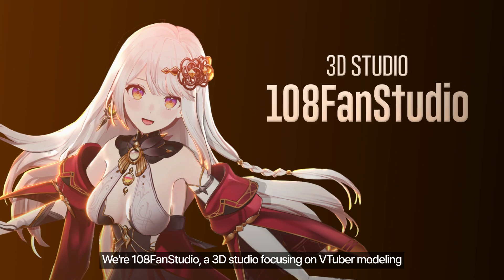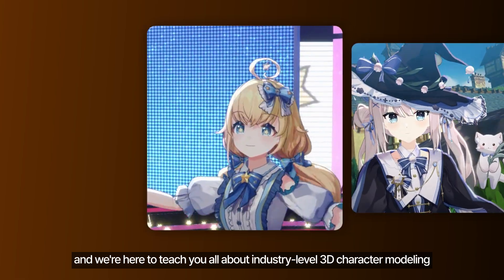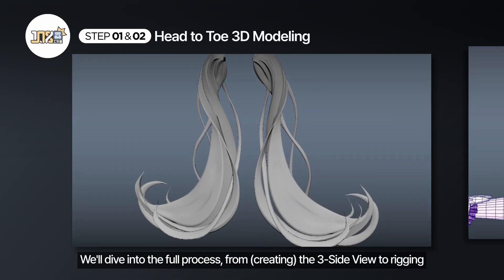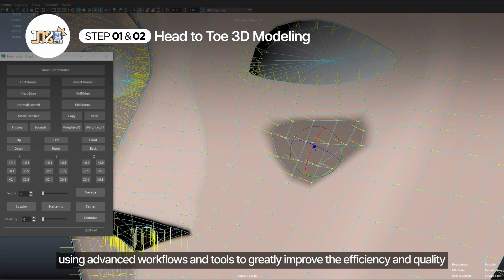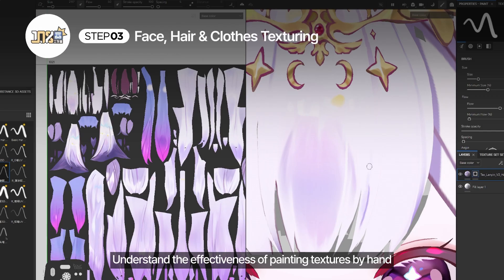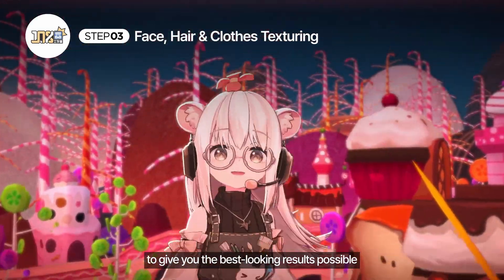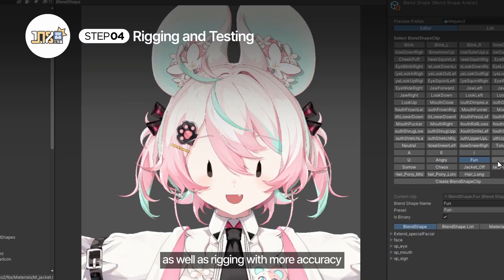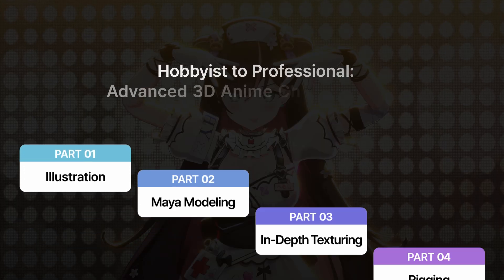3D Studio - 108Fanstudio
The trailer for 3D Studio 108FanStudio's class "From Hobbyist to Professional: Enter the World of Advanced 3D Anime Character Modeling" is here!

As a group of industry-grade 3D modelers, there's no one better to guide you on what it takes to turn your hobby of modeling into a career.

They'll go through character design & analysis, understanding your software, basic & advanced modeling techniques, anime-style texturing, rigging, creating VRMs, and utilizing the Warudo mod in your workflow!